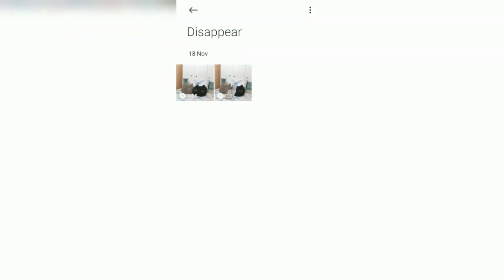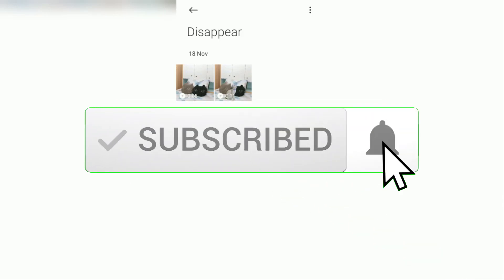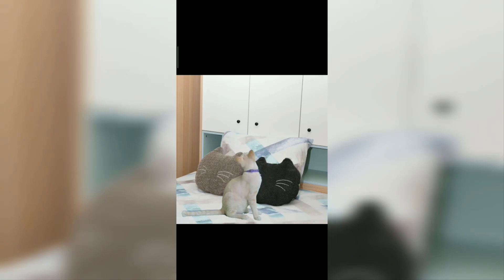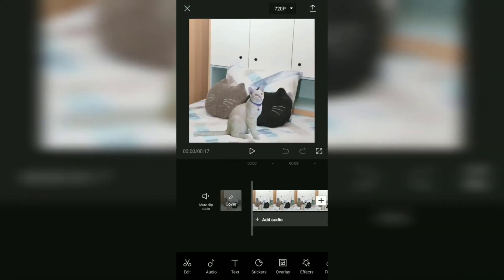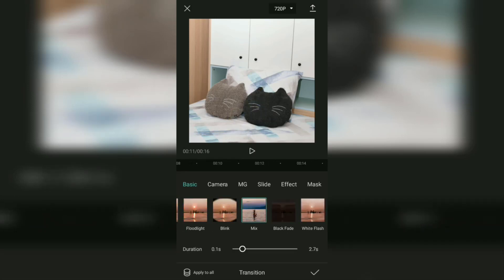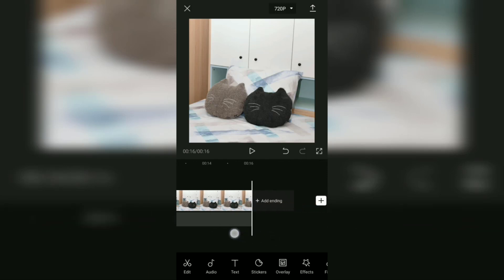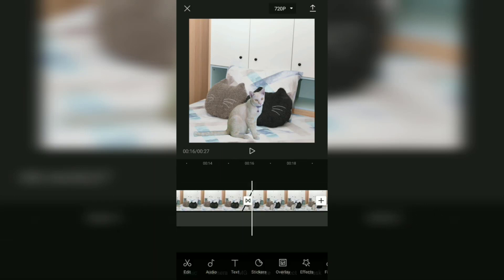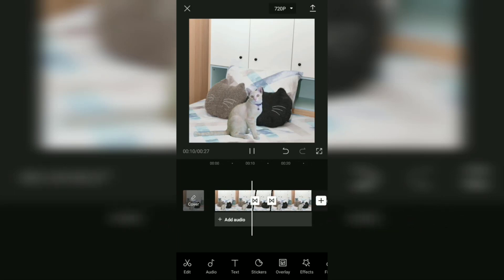How to Edit Disappearing Videos in the CapCut App, Really Easy!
How to edit disappear video. Do you want to make a video of yourself disappearing in it like the ninja moves in the Naruto anime series? If you really want to do it, in the Make it Simple video channel this time I will give an example of a tutorial for you to practice.

To make a video in which you disappear, you prepare: First, a video recording with yourself, the person, or object in it that you want to edit disappears; and second, a video recording that shows only the background without any people or objects in it.

One of the video editor applications that you can use to edit disappearing videos is CapCut. How to edit disappear videos in CapCut is very easy. You only need to use one transition effect named "Mix", then set the duration as desired.